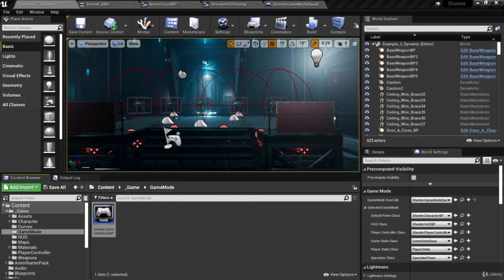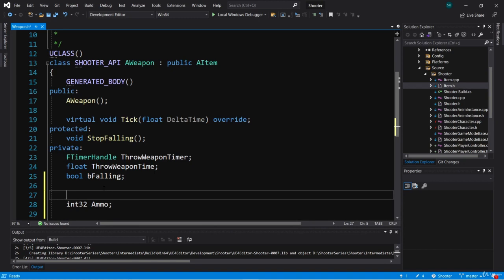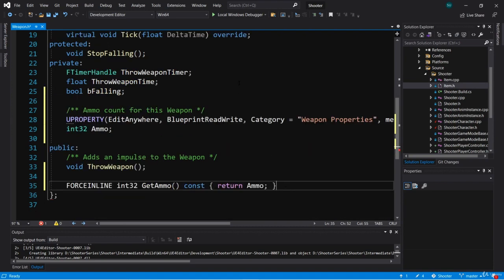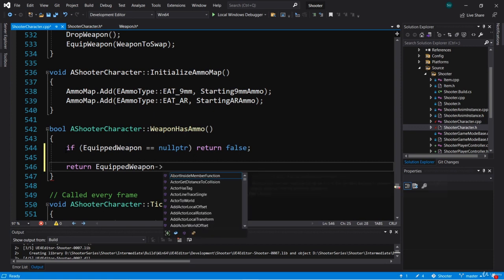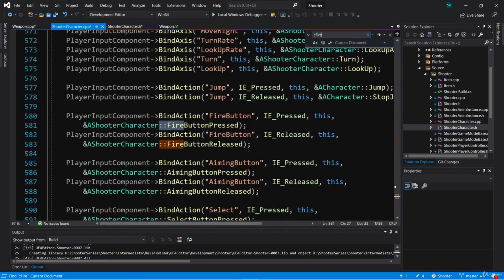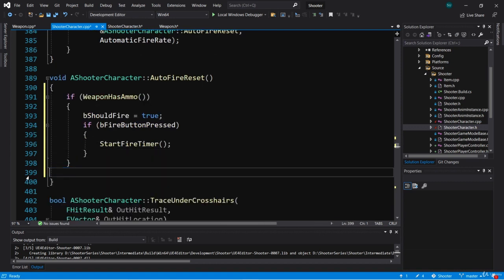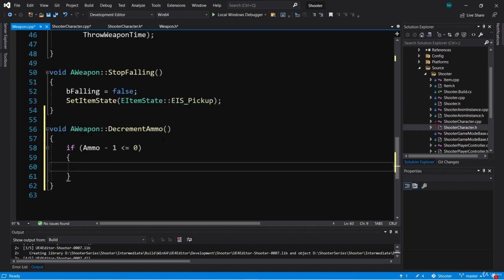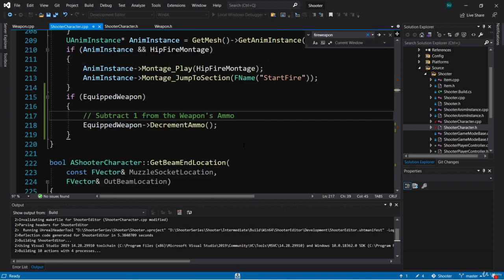92. Weapon Ammo in C++